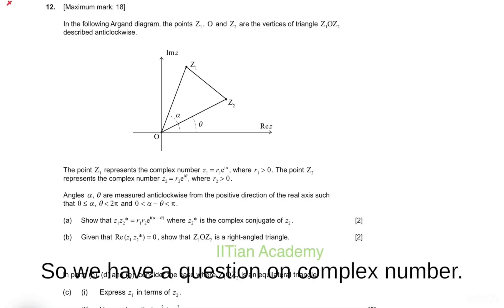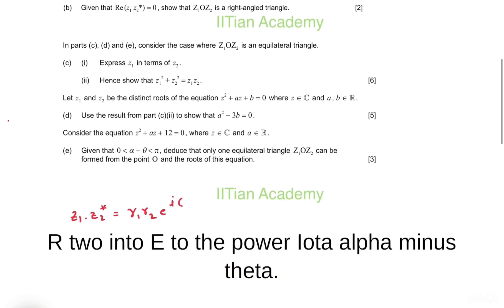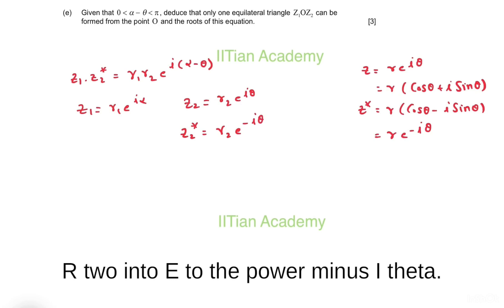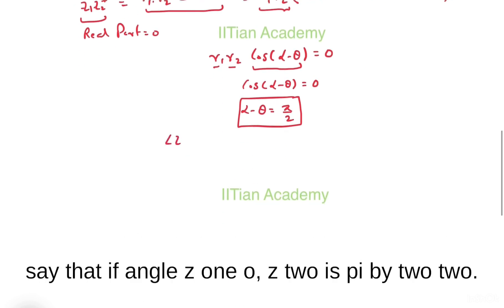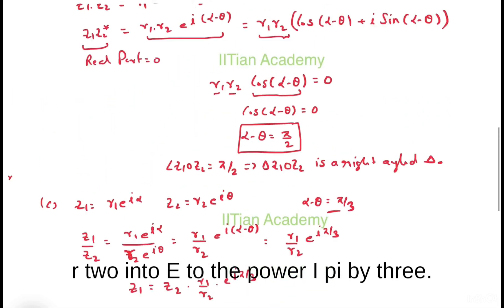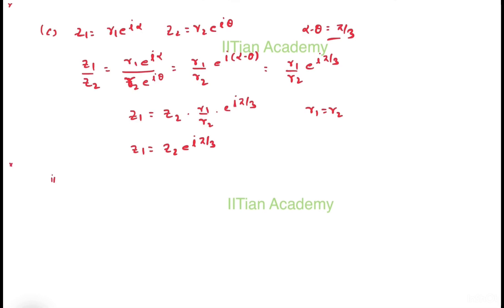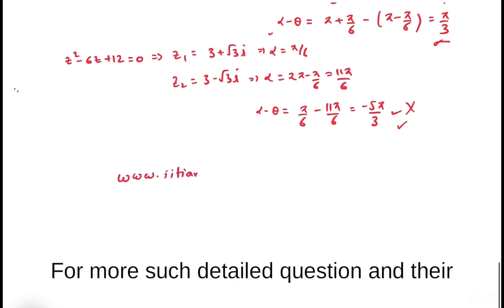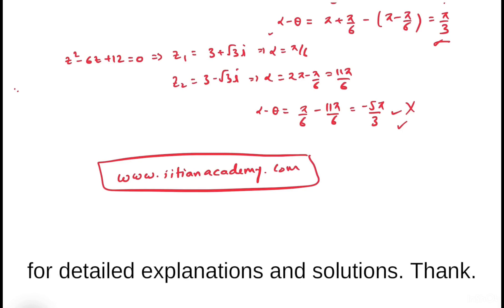M22--TZ_2 MAA HL Paper 1 Question 12 with Solution